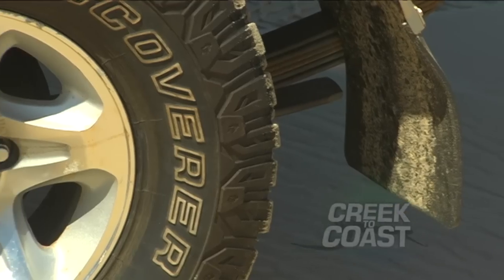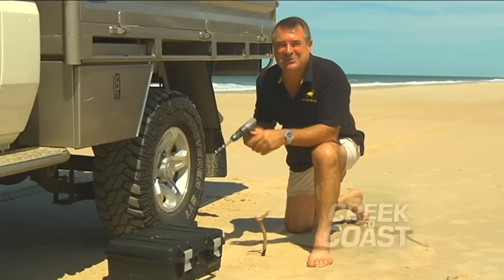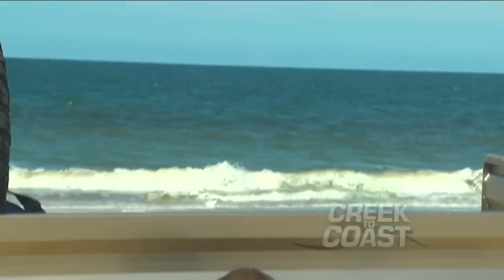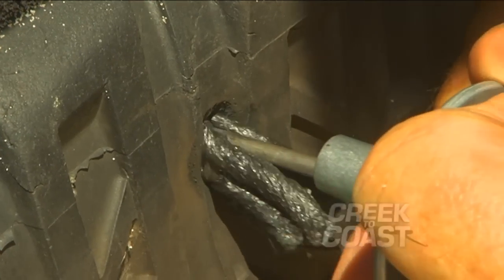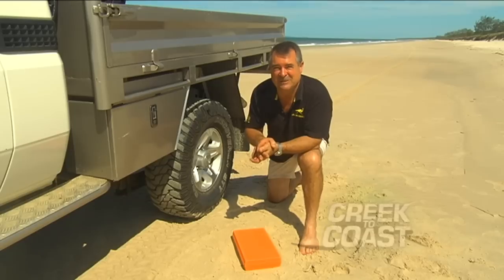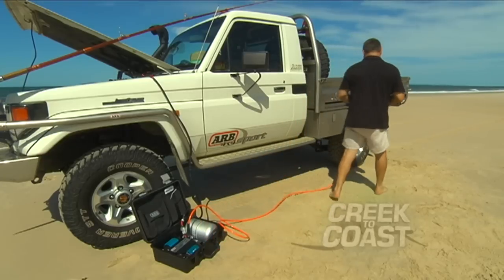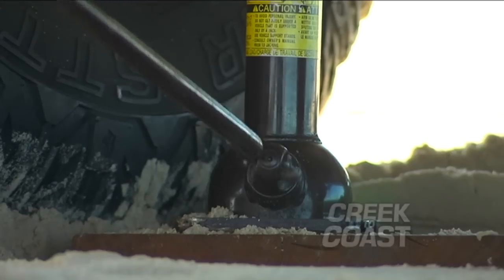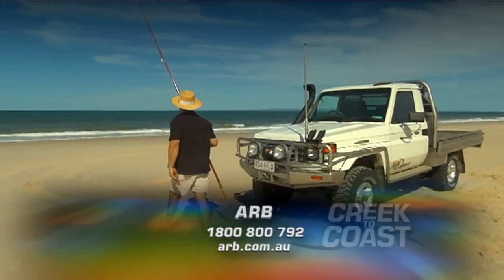ARB Twin Compressor Demo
ARB QLD's Roger Vickery demonstrates the power of the new ARB twin motor air compressor on his regular Creek to Coast TV segment.

With an ARB recovery kit and recovery essentials stored in an easily accessible spot in your 4WD, you’ll have the peace of mind of carrying a purpose-built recovery bag filled with a selection of items that will come in handy the next time you get stuck.